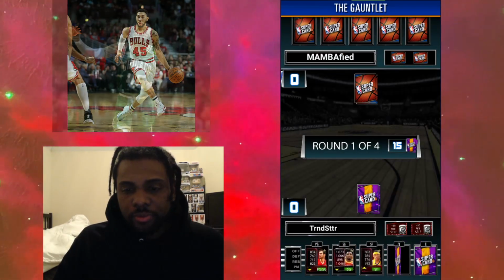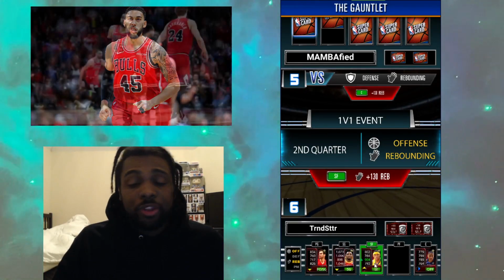Tutorial: How to play The Gauntlet NBA Supercard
In this tutorial I will give you all the tool necessary to get through the gauntlet.